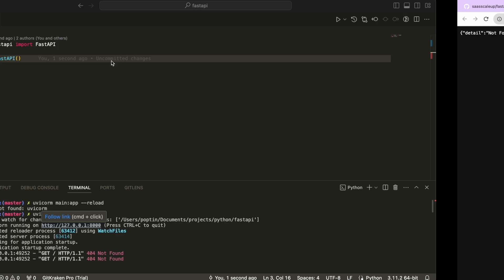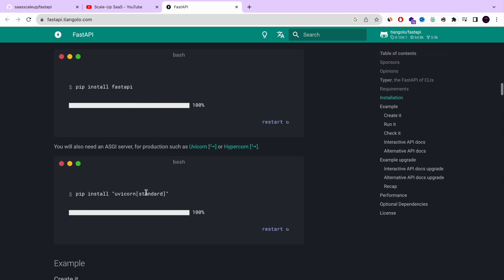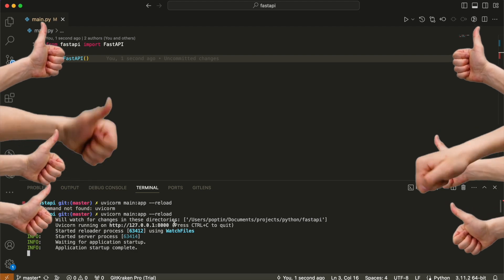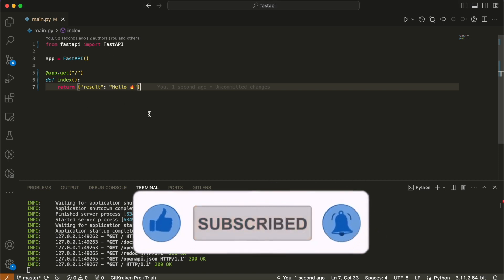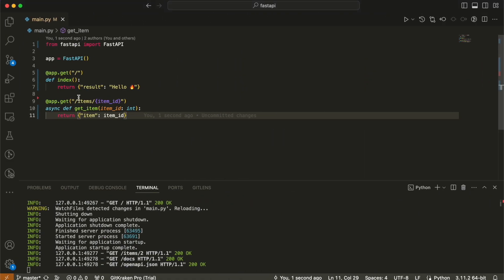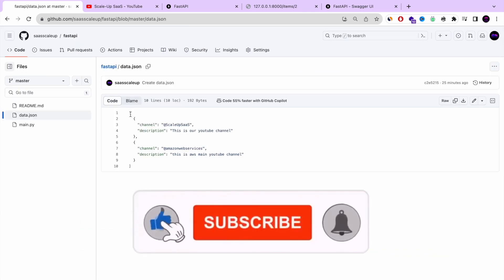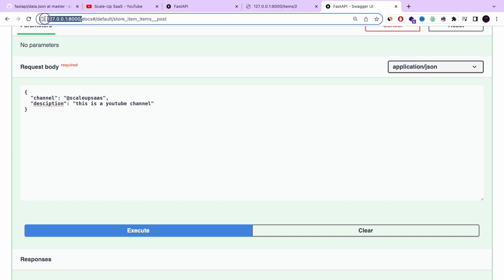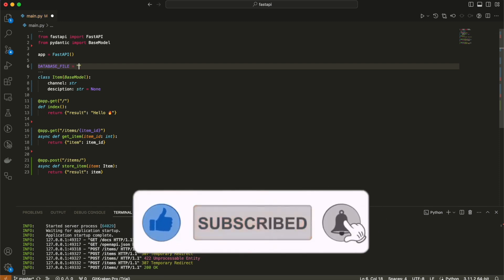FastAPI Tutorial for Beginners ⚡️ Build REST API with Json Database (Python Project)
Dive into the world of Python coding excellence with this beginner-friendly project! Join us in this step-by-step tutorial where we guide you through building a powerful FastAPI REST API seamlessly integrated with a JSON database. 🌐💻

🔥 What You'll Accomplish:

Setting up a robust FastAPI project for RESTful API creation.
Designing and implementing REST endpoints for seamless data interaction.
Integrating a JSON database for efficient data storage and retrieval.
Launching your first FastAPI REST API for the world to explore!

Perfect for Python beginners looking to take their coding journey to the next level. No prior experience needed—just your enthusiasm to learn and create!

🌟 Why FastAPI for REST APIs?
FastAPI revolutionizes RESTful API development with its speed and simplicity. Discover why it's the go-to framework for Python developers worldwide.

FastAPI Tutorial Steps

[00:00] - Introduction to FastAPI and its Power
[01:50] - Install FastAPI and Uvicorn locally
[02:25] - FastAPI - Build your first Rest API
[10:45] - Integrate FastAPI with Json database

Support

🚀 Get Ready to Code!